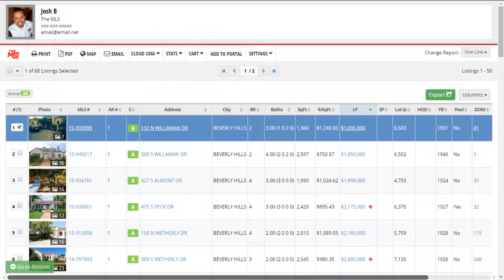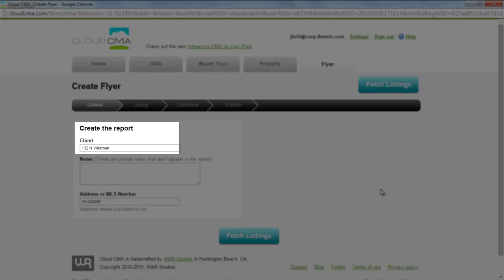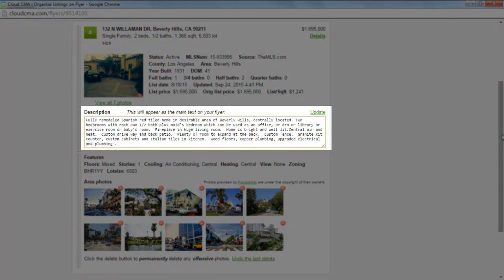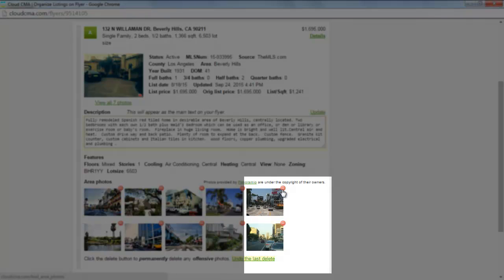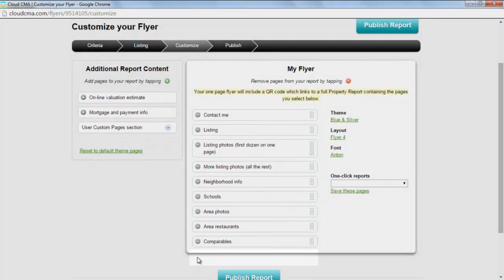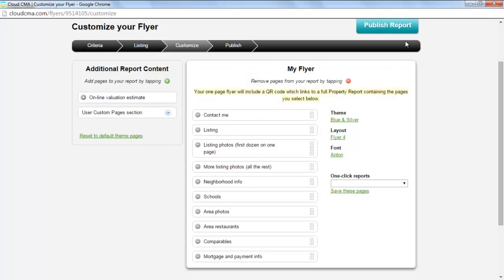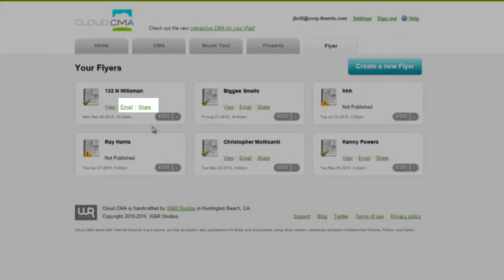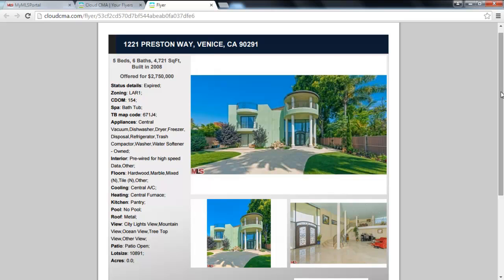Cloud CMA: Creating A Flyer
Learn how to create property flyers in Cloud CMA.